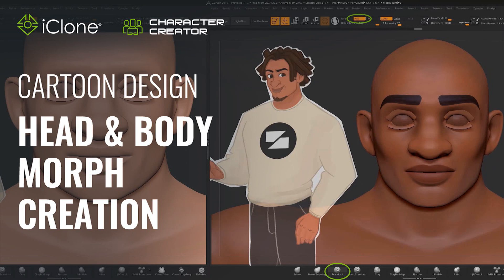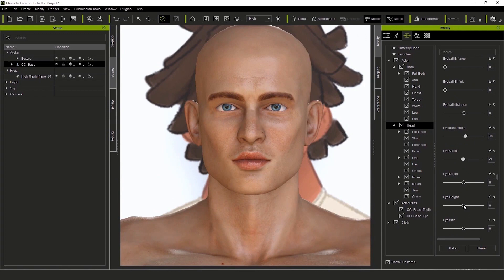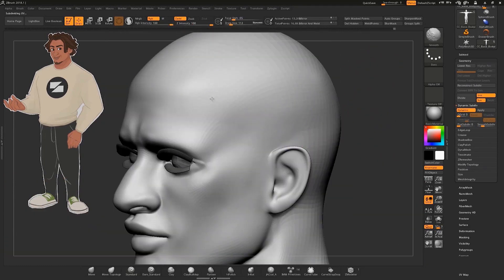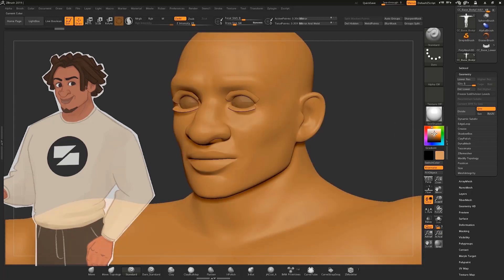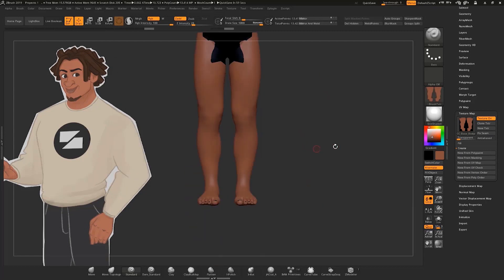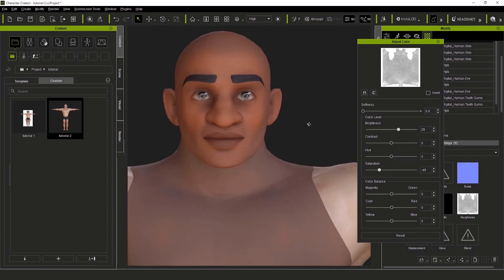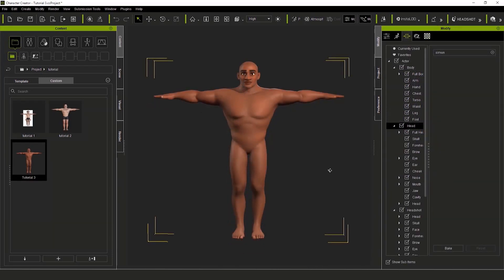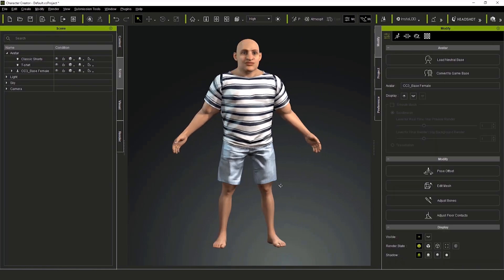Fast Cartoon Design #1 - Head & Body Morph Creation in Character Creator 3 - by Luis Duarte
Welcome to the tutorial series "Fast Cartoon Design" by Luis Duarte -  a 3D instructor on LibelStudios.com. Luis shares his tips and tricks on how to take advantage of Character Creator and iClone to create a cartoon character and animate his face and body easily.

This video gives you an overview of how to generate a stylized character base with Character Creator to later shape sculpt, color paint and texture in ZBrush. The final steps involve returning to Character Creator to save the head and body morphs for future use.

0:08 Prototyping in CC
3:44 GoZ for sculpting details in ZBrush
8:04 Color painting and texturing in ZBrush
12:30 Importing texture maps in CC
16:09 Saving character project
17:10 Creating head and body morphs